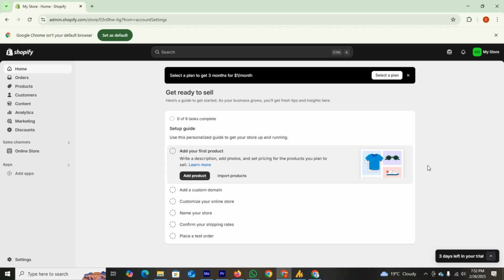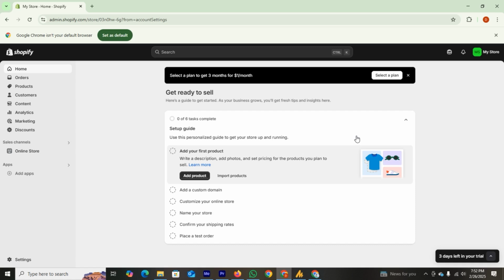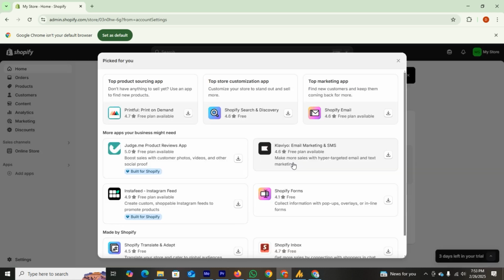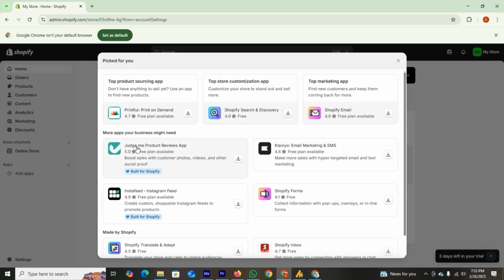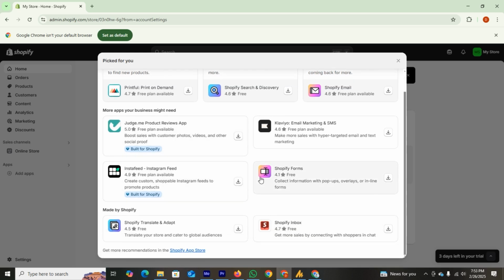How to Add Apps on Shopify (easy way)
How to Add Apps on Shopify.
Welcome to this Shopify tutorial. See how to add apps on Shopify in just a few simple steps. If you want to install Shopify apps and enhance your store, this guide is for you. Shopify apps can improve store management, boost conversions, and automate tasks. I’ll show you how to find and install apps on Shopify the right way. Adding Shopify apps will unlock new possibilities for your store. Follow this tutorial and upgrade your Shopify experience today!